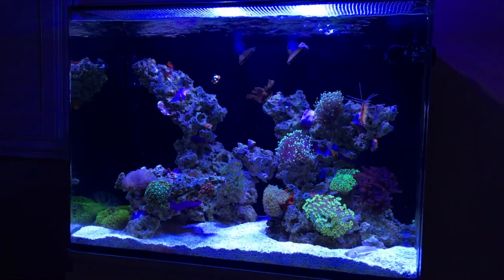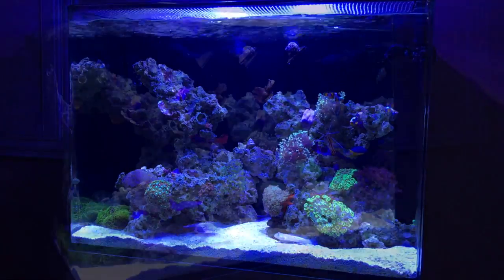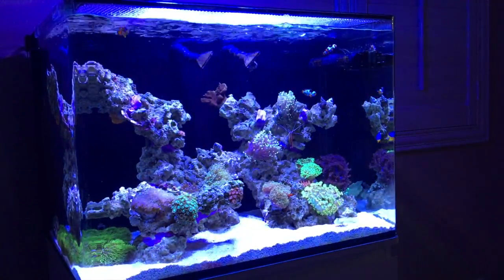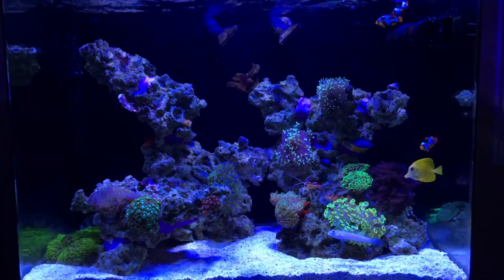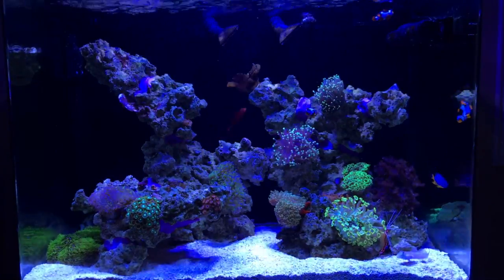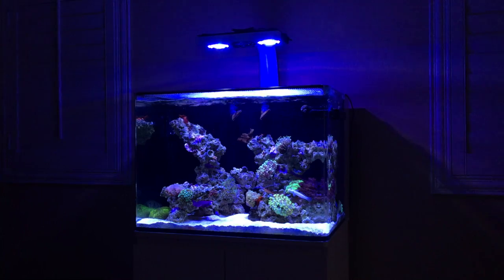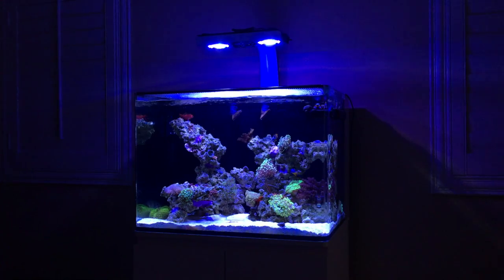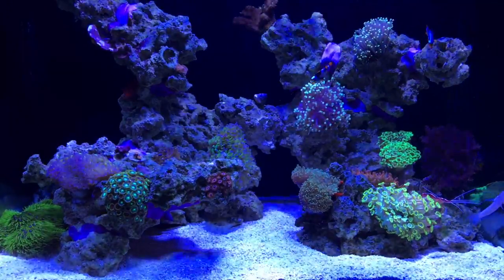JBJ 45G RL (Full Update)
Here is a full update on the tanks, we have added a few more fish and corals.KALK has been doing a great job of maintaining all parameter.

EAT_SLEEP_REEF_

Equipment
JBJ 45RL with stand
Radion xr30 G4 LED
aquamaxx reactor
Tunze 9004 skimmer
Eheim Jager Heater 150W
Smart ATO
Santa Monica drop.6 Algae Scrubber

DOSING KALKWASSER by SEACHEM